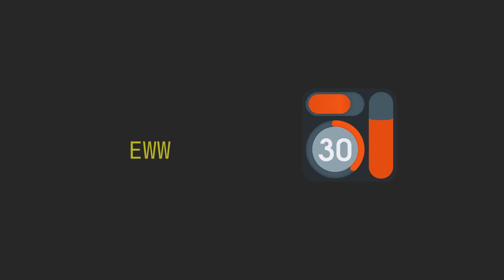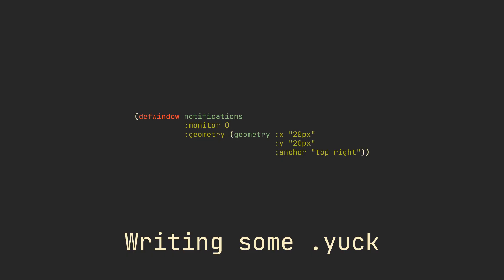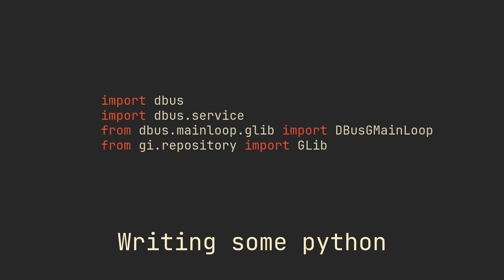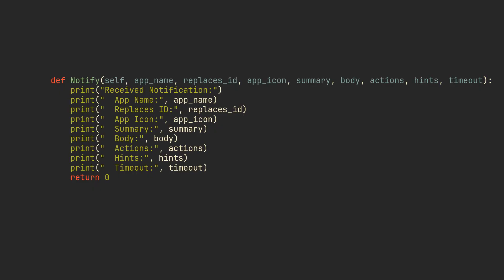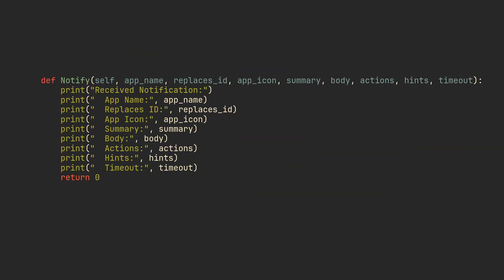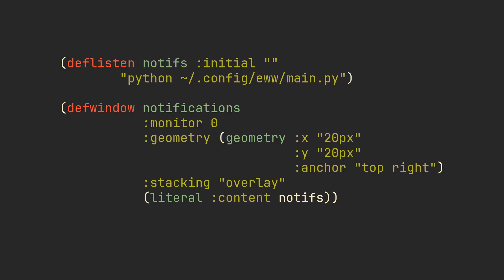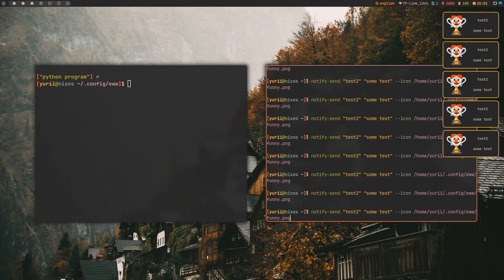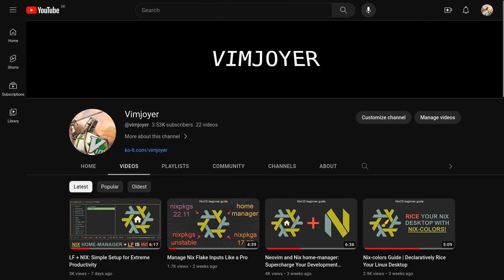Custom EWW Notification Daemon: Tutorial